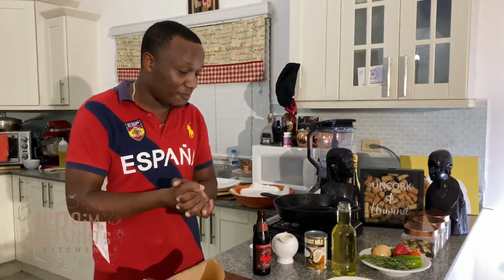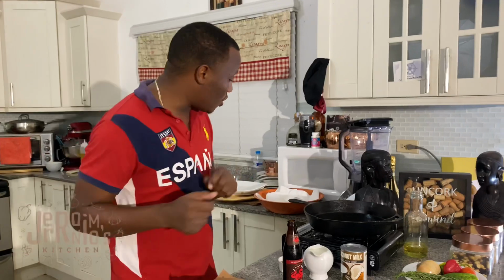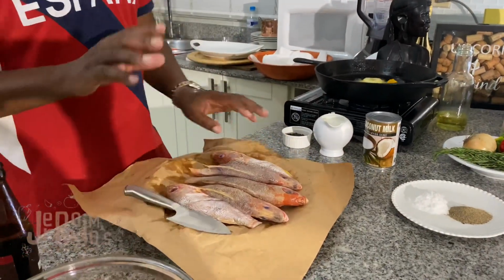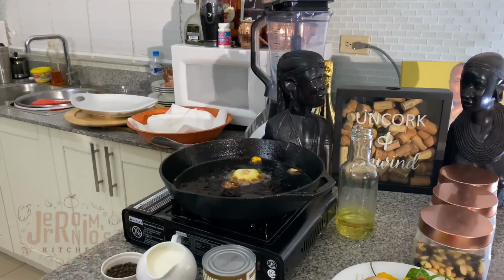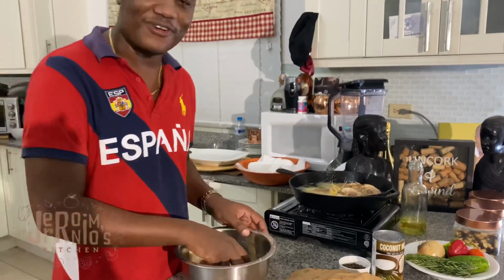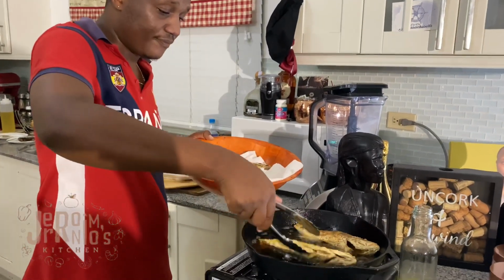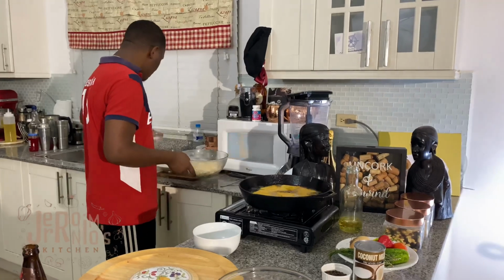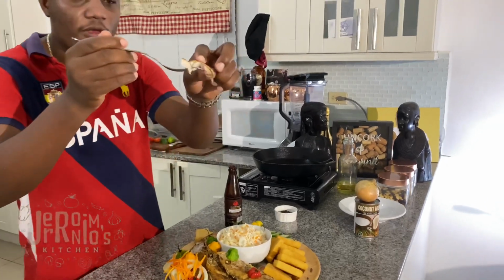How to Make Jamaican Fried Escoveitch Fish and Bammy- Jeronimos Kitchen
Here’s a Jamaican Favorite if fried snappers with fried bammies!